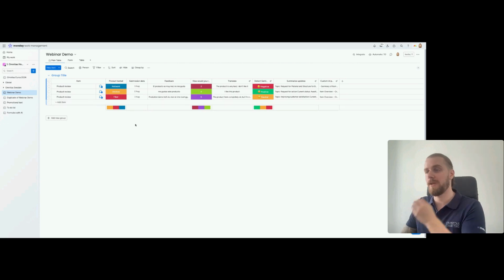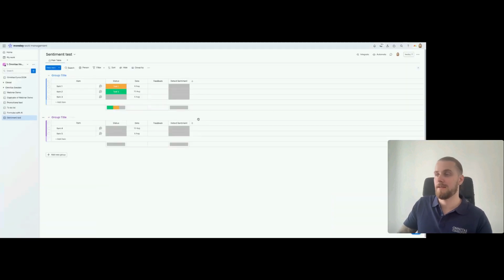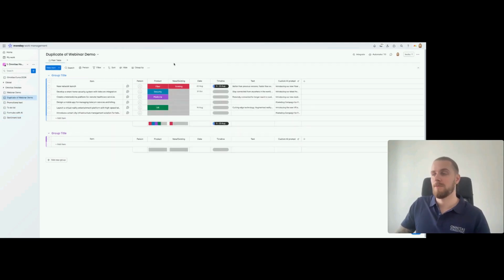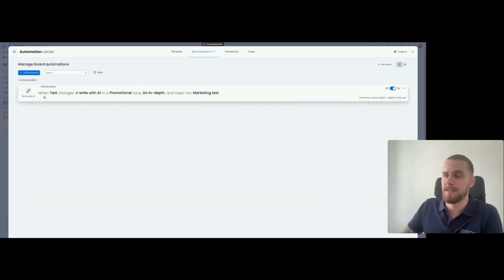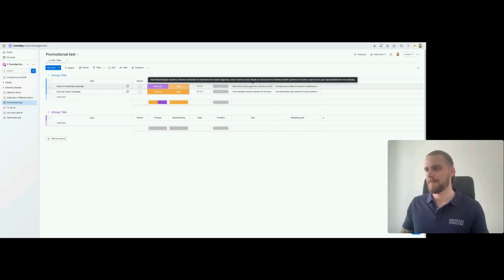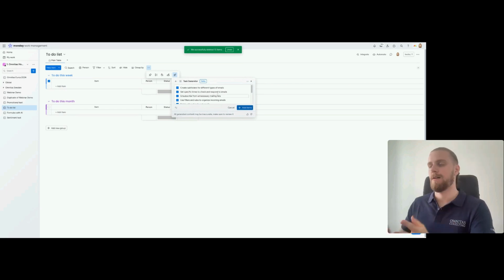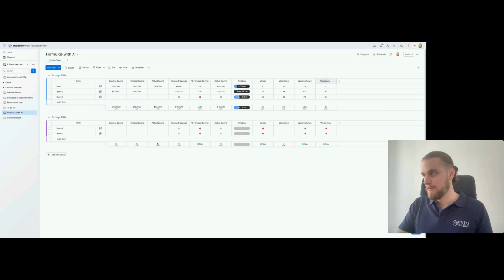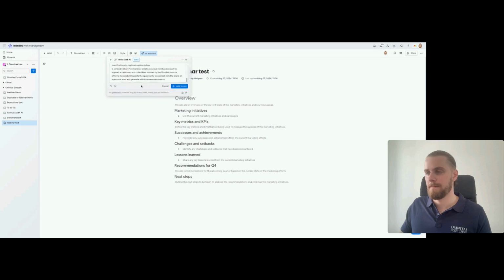How to streamline your workflows with monday.com's AI capabilities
Join us for a webinar with our Customer Success Manager, Ludwig, as he demonstrates how to harness the power of monday.com's AI capabilities. In this session, Ludwig will guide you through using AI to effortlessly generate to-do lists, create various types of documents, and produce formula columns, among other features. Discover how these capabilities can streamline your workflow, boost productivity, and simplify complex tasks.